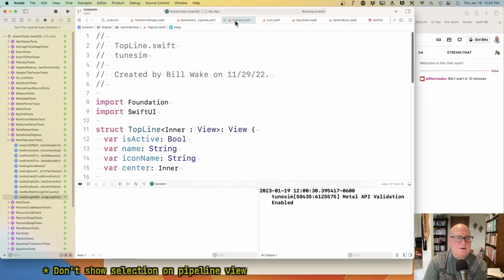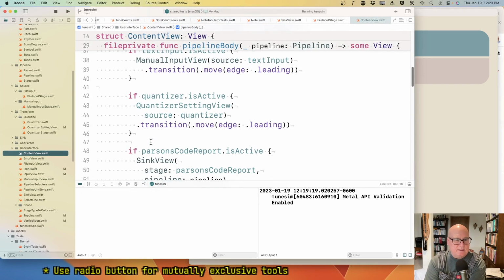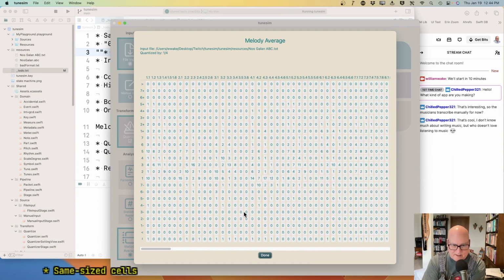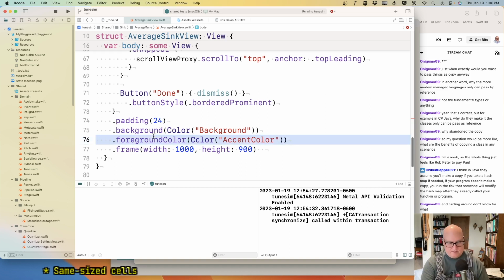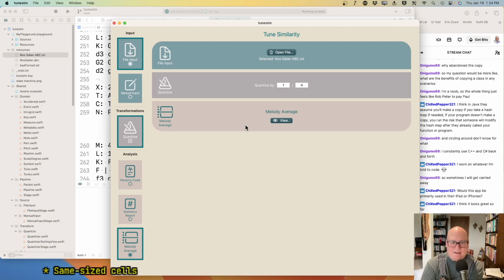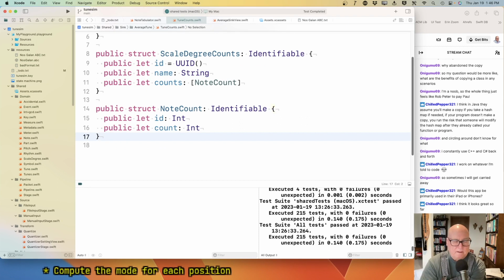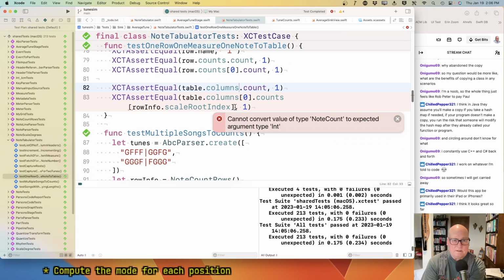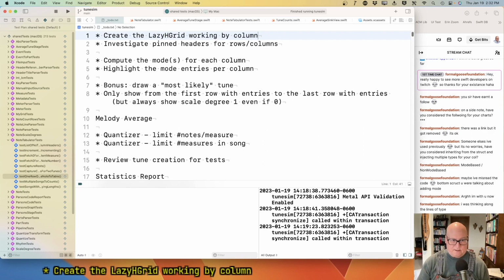TUNE-23-04: Active and Inactive Tools - Tune Similarity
We started the day by cleaning up the tool icons - only showing them on the left side (not in the main pipeline), making icons a fixed width, and showing checkboxes or radio buttons as appropriate.

Then we returned to the melody average. We made all the cells the same size, and gave 0 cells a lighter color. We split header lines so measure number and note number are separate.

We'd like to make the row header pinned, but it appears that Grid doesn't do this. LazyHGrid wants our data organized by column instead of row. We modified our TuneCounts to provide that organization (as well as the original). We'll pick up there next time.